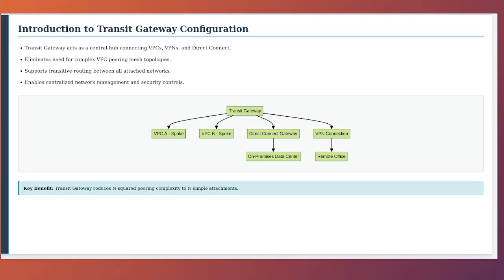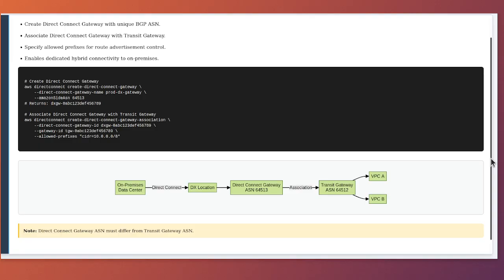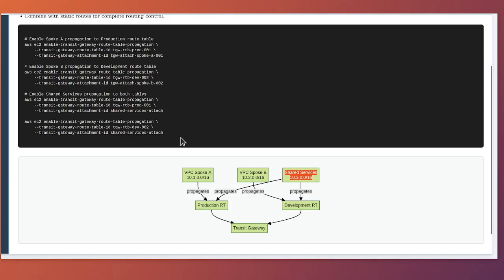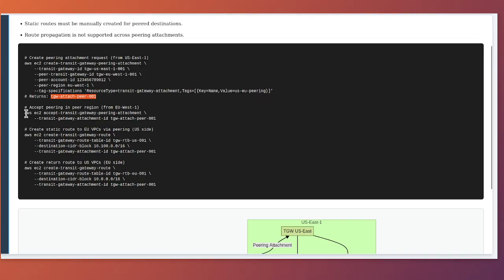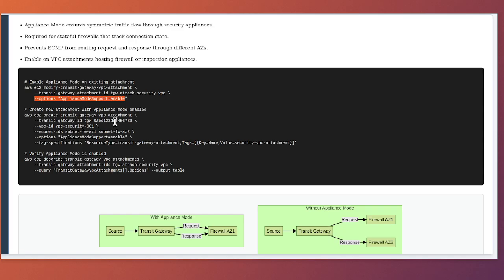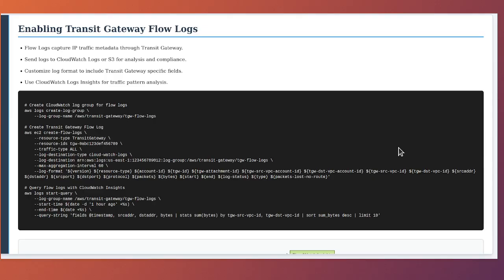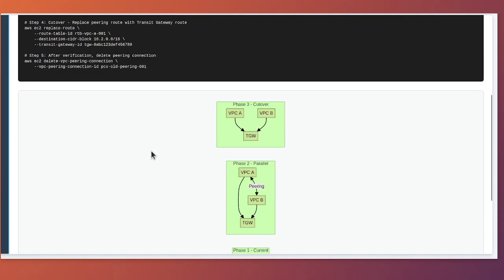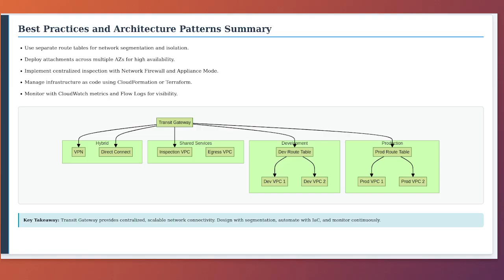AWS Transit Gateway Configuration: Complete CLI Commands Deep Dive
Master AWS Transit Gateway configuration through hands-on CLI commands in this comprehensive 30-slide presentation. Starting with Transit Gateway creation and core concepts, we progress through VPC spoke attachments, Direct Connect gateway integration, and Site-to-Site VPN setup with step-by-step command explanations.
Dive deep into Transit Gateway routing with dedicated coverage of route tables, associations, propagations, and static routes including blackhole configurations. Learn advanced topics like cross-region peering, Transit Gateway Connect for SD-WAN integration, multicast domains, and network segmentation patterns using multiple route tables.
Security-focused sections cover Appliance Mode for stateful firewall inspection, AWS Network Firewall integration for centralized traffic inspection, and Flow Logs for network visibility and compliance. We also explore cross-account sharing with AWS Resource Access Manager, prefix list references for simplified route management, and CloudWatch monitoring with alerting.
The presentation concludes with practical guidance on ECMP bandwidth aggregation, IPv6 dual-stack configuration, migration strategies from VPC peering, CloudFormation automation, cost optimization techniques, and a comprehensive best practices summary.
Perfect for network engineers, cloud architects, and DevOps professionals looking to implement enterprise-grade AWS networking with Transit Gateway.